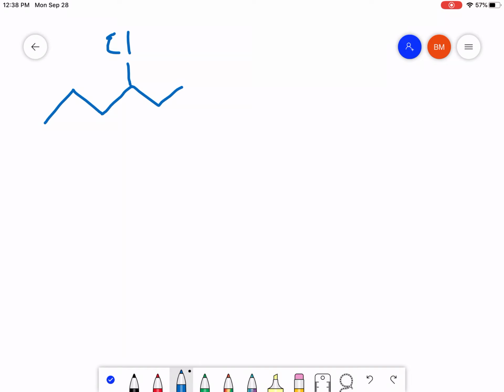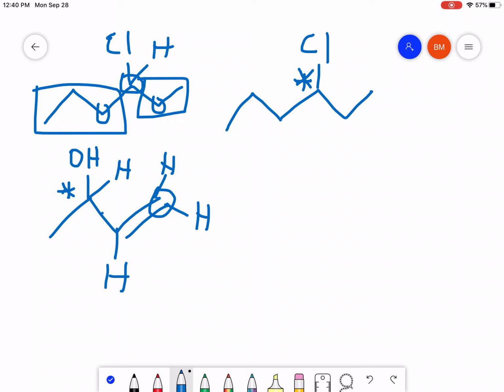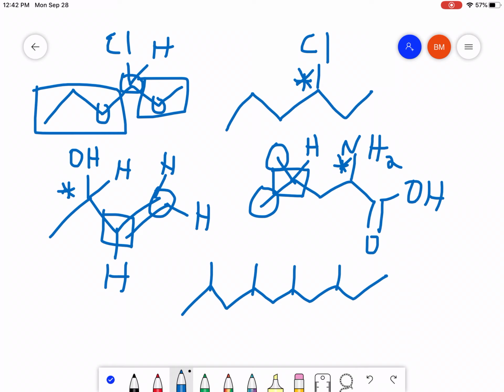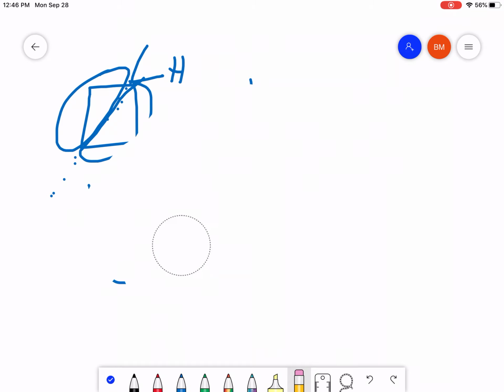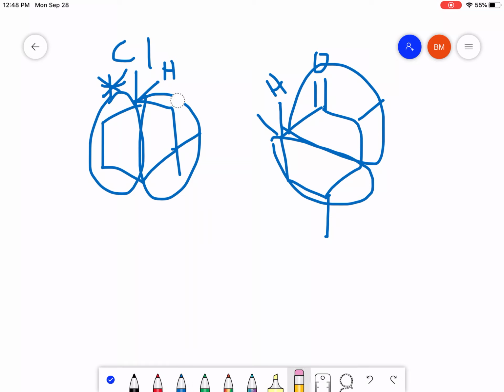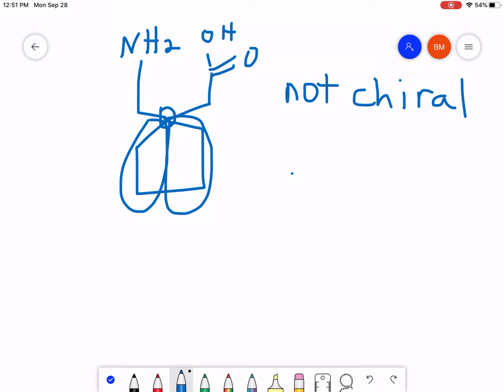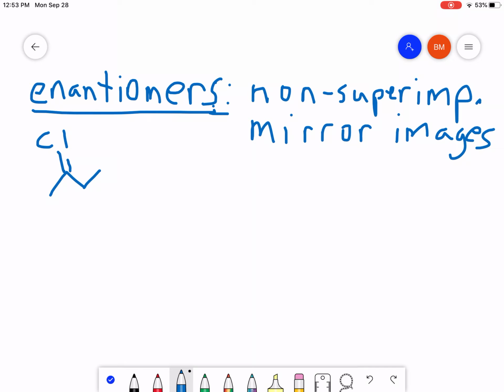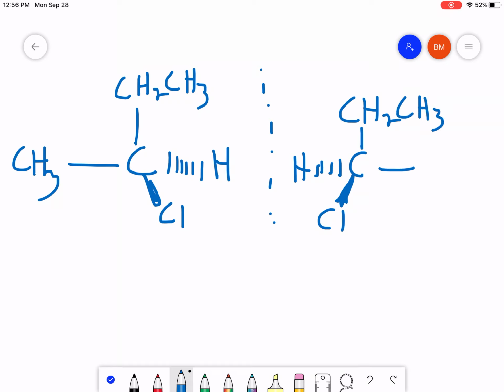OChem 1 video 16 stereogenic centers